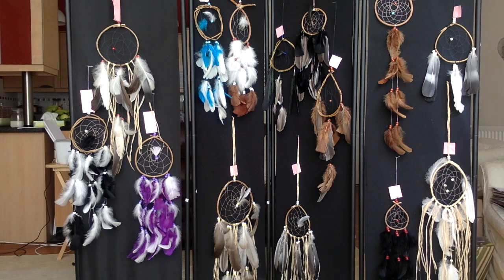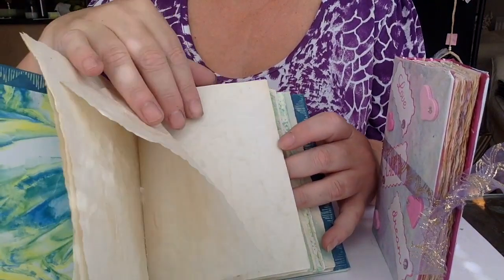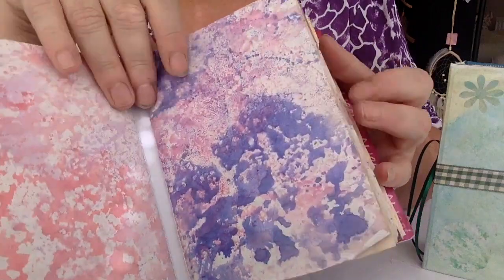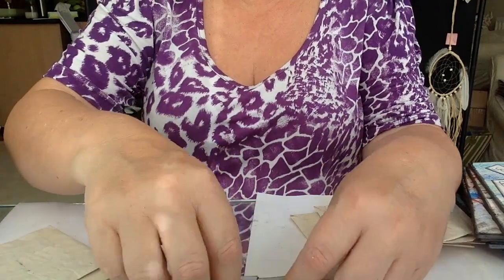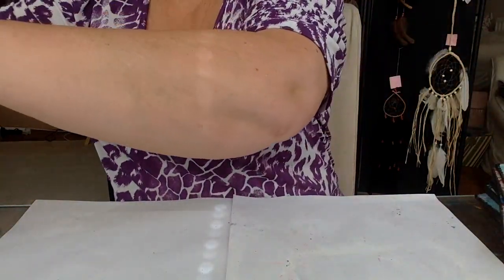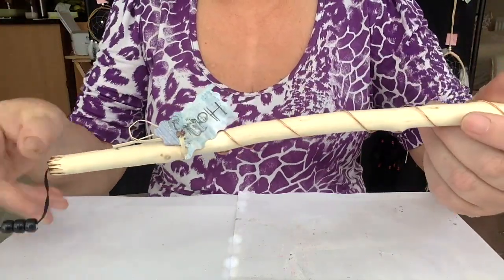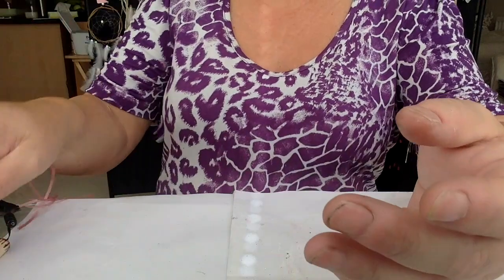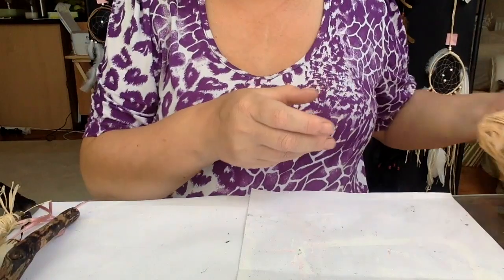Show and Tell of Recent Projects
I go through some of the projects that I have done that I wasn't able to film.

ETSY SHOP

EBAY SHOP